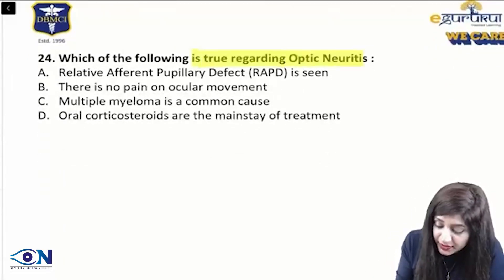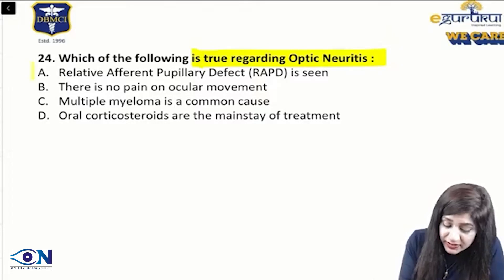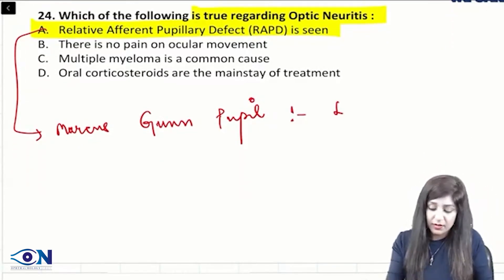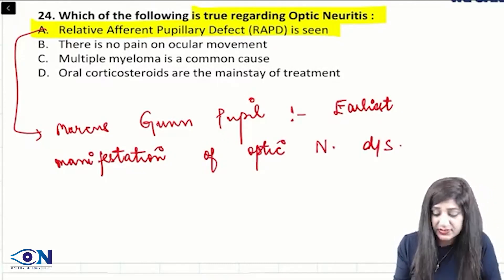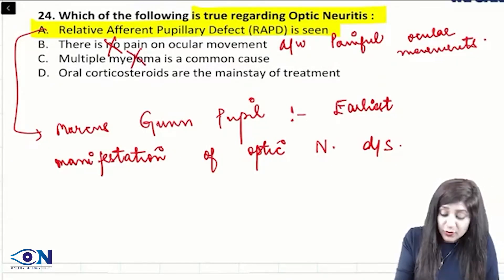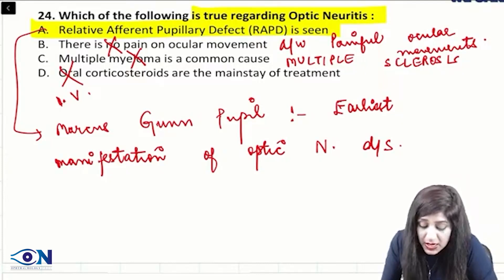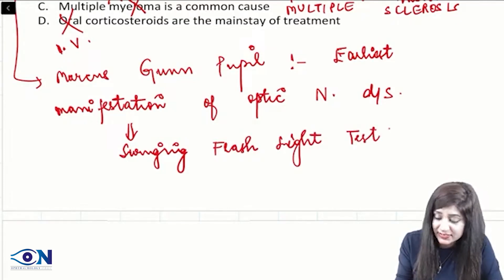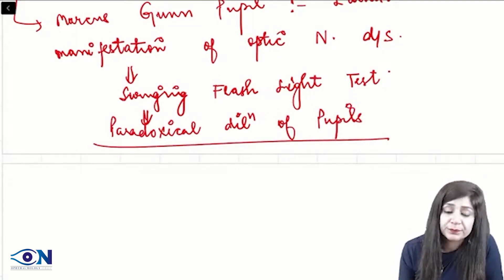Optic neuritis inicet pyq